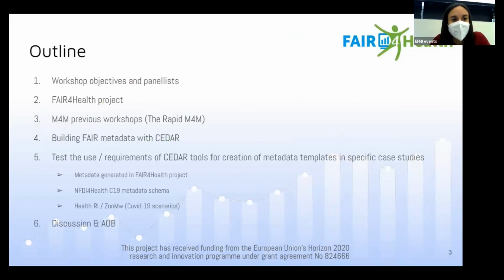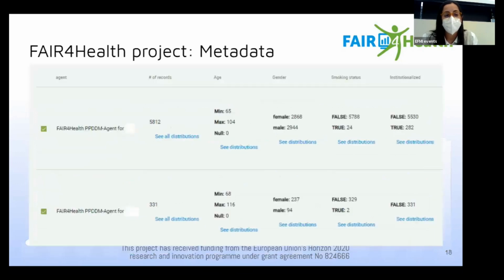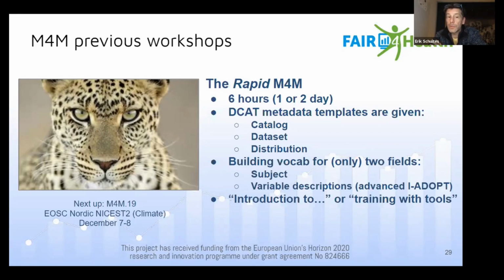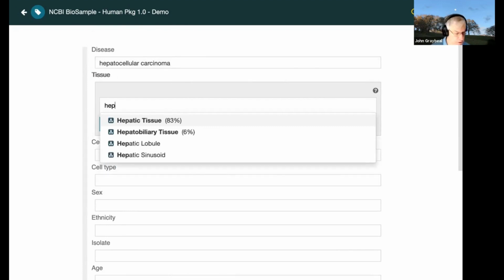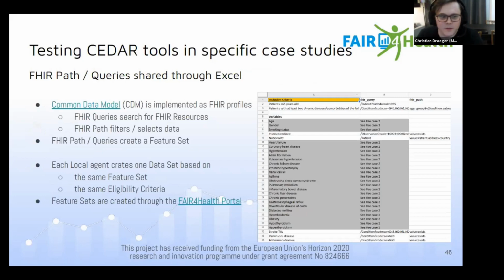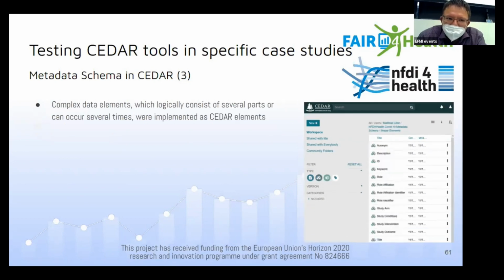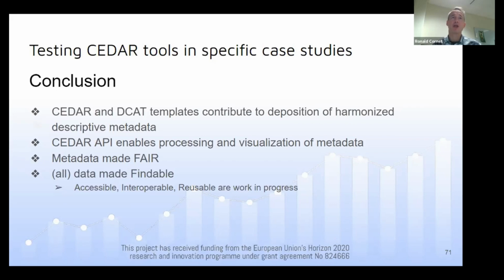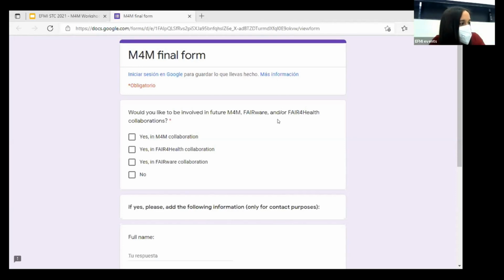Performing a EFMI STC 2021 workshop titled Metadata for Machines (M4M)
On Tuesday 23rd November 2021, researchers from SAS, UMC, IMISE, SRDC from FAIR4Health consortium, and researchers from Stanford Univ, GO FAIR, Wellcome Trust/FAIRware, performed a workshop about Metadata Templates to Support FAIR Principles for Observational Health Research in the EFMI STC 2021 conference organized by EFMI.